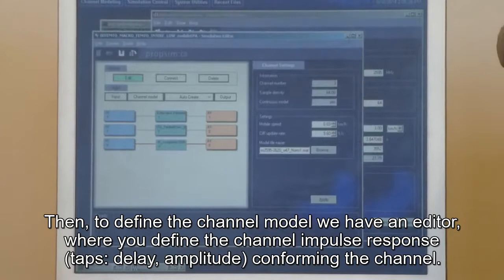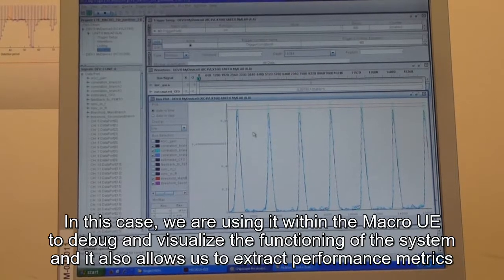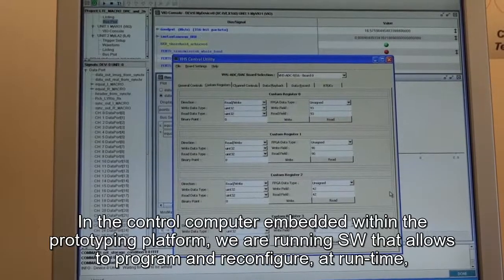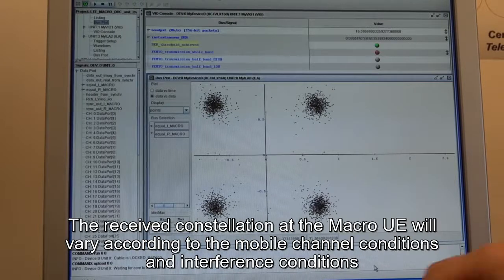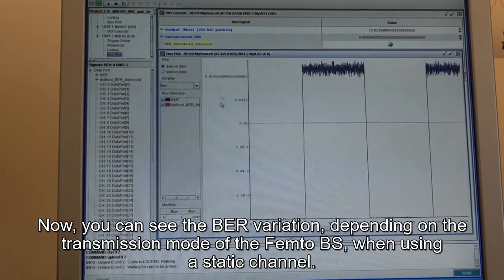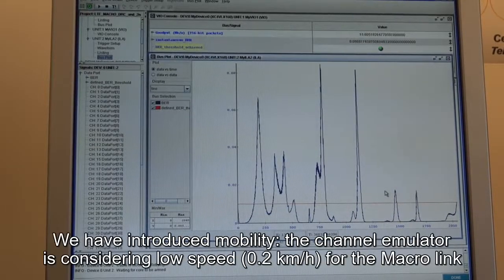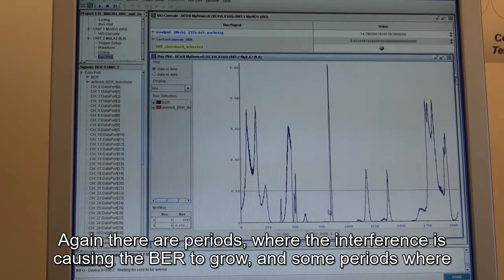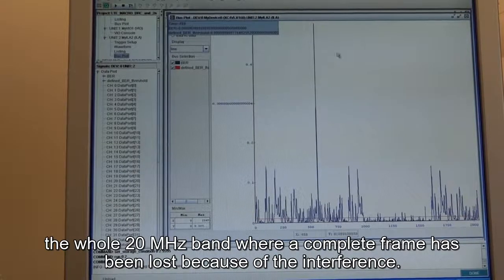Interference mitigation in Heterogeneous Networks using cognitive radio principles